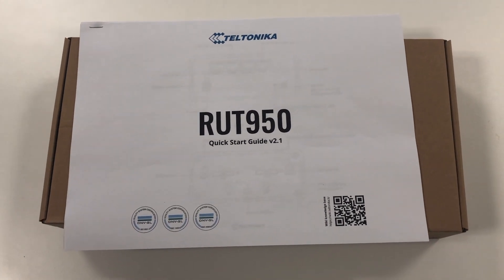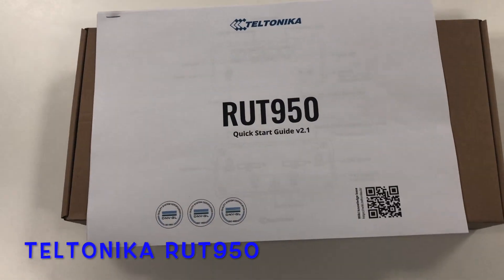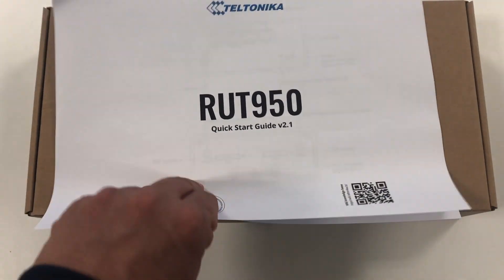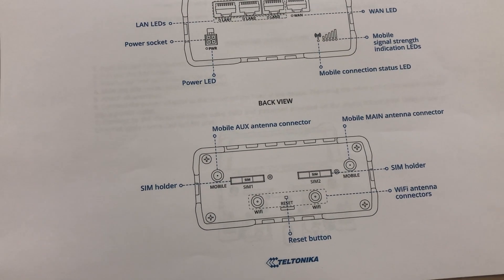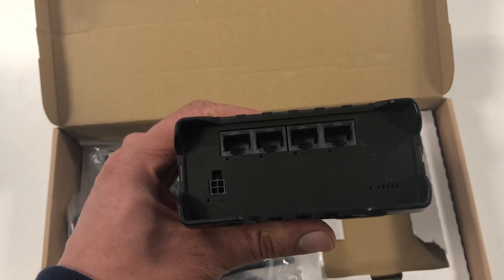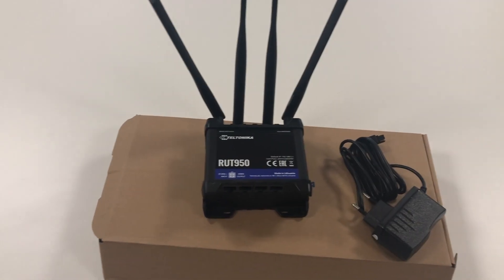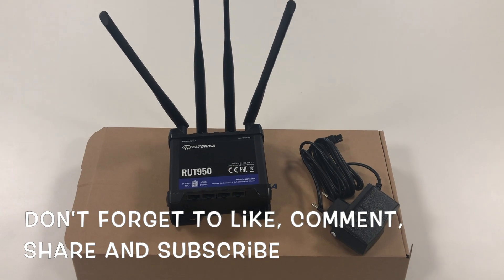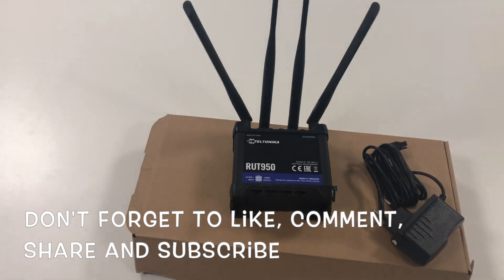TELTONIKA RUT950 4G/ LTE Router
🎥 Unboxing the TELTONIKA RUT950 | Rugged 4G/LTE Dual SIM Router
📦 In this video, we’re unboxing the TELTONIKA RUT950, a rugged and industrial-grade 4G/LTE cellular router built for serious connectivity in tough environments. Designed with Dual SIM failover, advanced WiFi and Ethernet capabilities, and remote management support, this router is perfect for mission-critical applications.

Whether you're deploying it in rural areas, industrial setups, or mobile environments like RVs or work vehicles — the RUT950 delivers reliable, secure, and flexible internet access where you need it most.

➡️ Amazon Netherlands
➡️ Amazon UK

Your support helps the channel grow and keeps the content coming.

🔗 Let’s Connect and Stay in Touch!